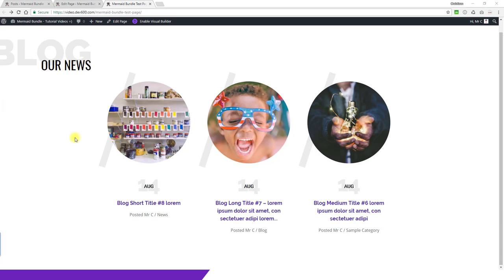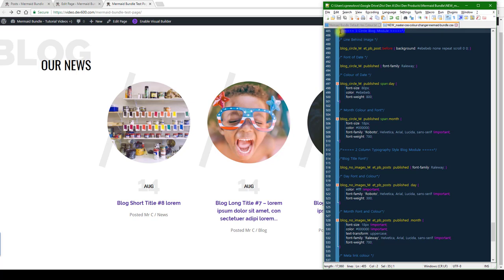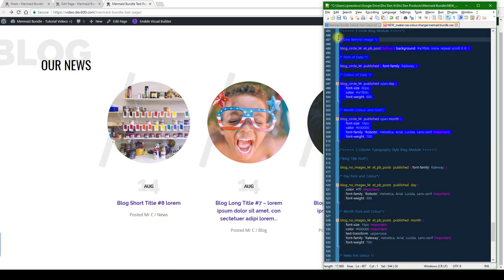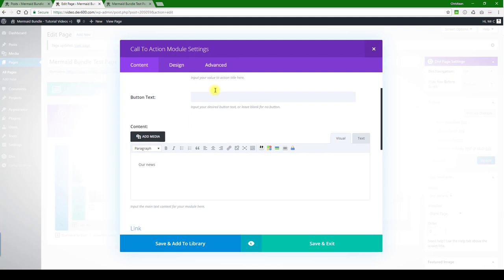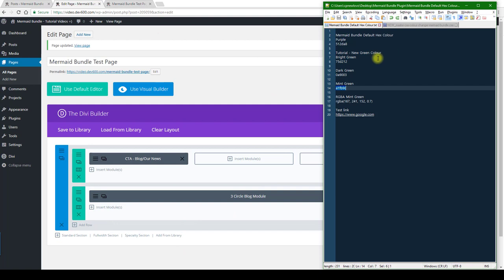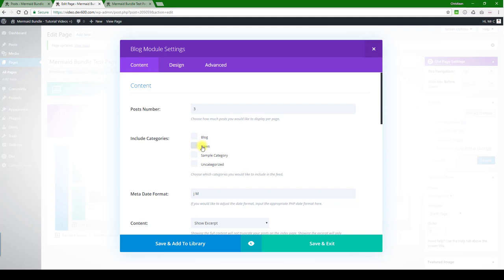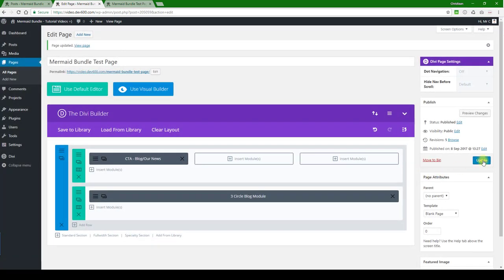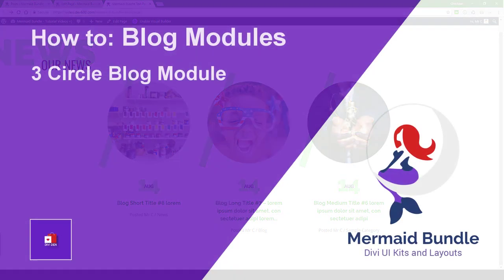How to Modify - Left 2 Column Portrait Blog Module - Divi Blog Layouts